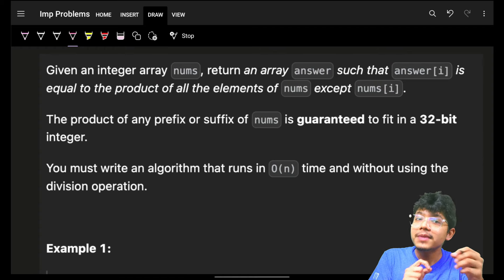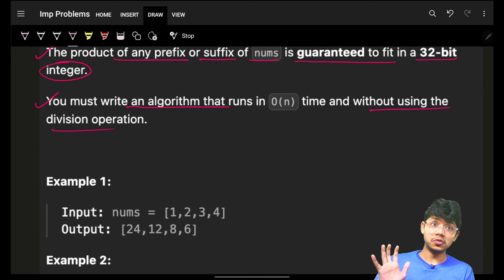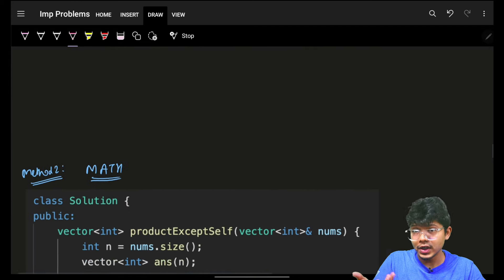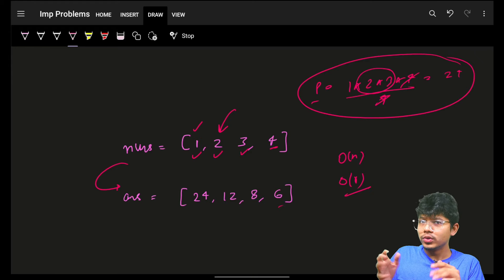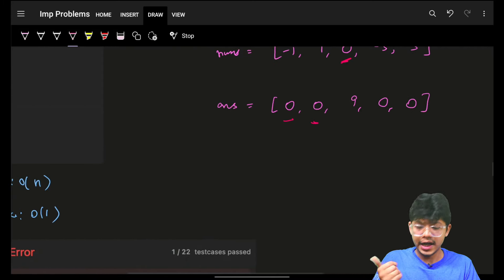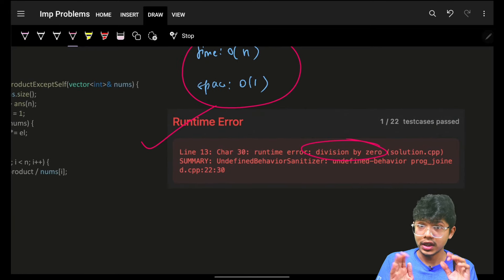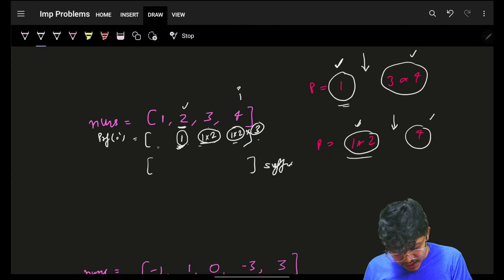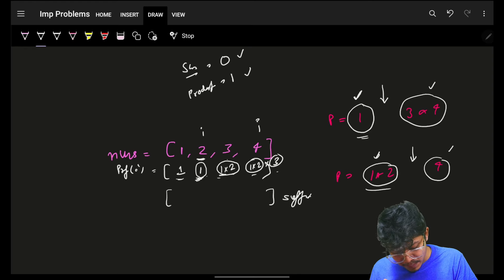238. Product of Array Except Self | Math | Prefix Product | 4 Approaches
In this video, I'll talk about how to solve Leetcode 238. Product of Array Except Self | Math | Prefix Product | 4 ways

✨ Timelines✨
0:00 - Problem Explanation
2:54 - Approach1 - Brute Force
4:36 - Approach2 - Using Division
9:16 - Approach3 - Using Prefix Product
17:33 - Approach4 - Prefix Product Optimised